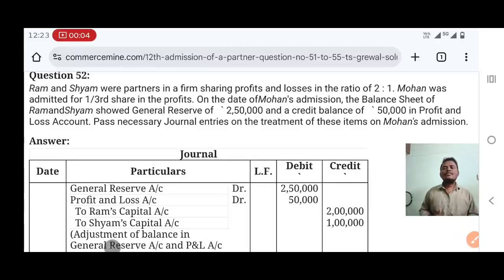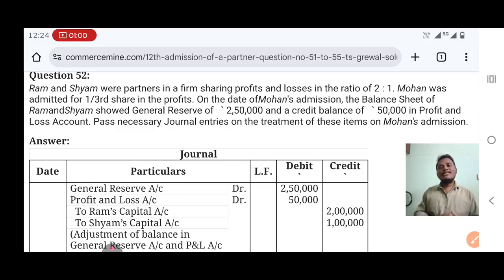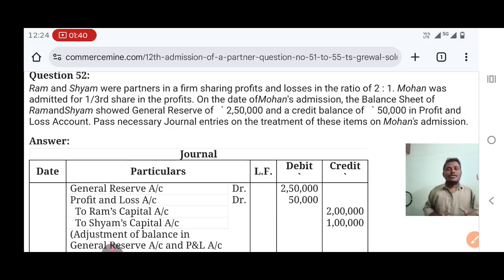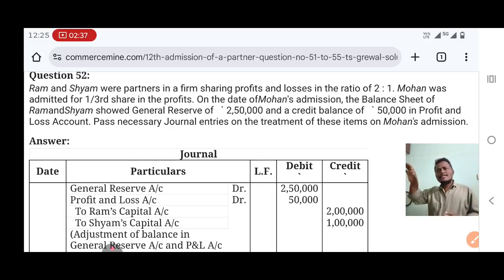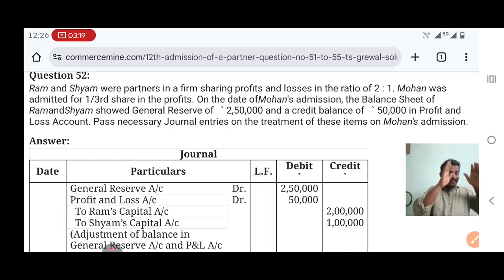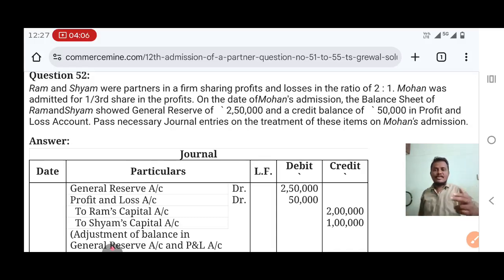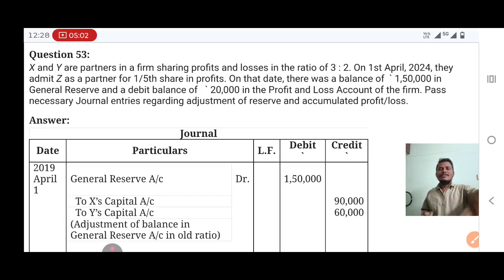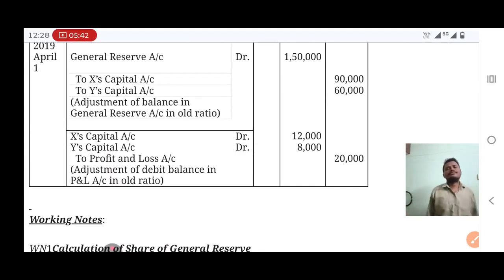8.Distribution of General Reserve & P&L Account | Journal & Ledger Entries | Class 12 Accounts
Learn how to distribute General Reserve and Profit & Loss Account among partners with easy explanations and solved examples.
This video covers:
✔ Meaning of General Reserve & P&L Account
✔ Why and how these balances are distributed
✔ Step-by-step distribution among partners (old ratio)
✔ Journal entries for distribution
✔ Ledger posting and complete format
✔ Perfect for Class 12 CBSE & ICSE Accountancy students

This chapter is very important for Partnership Accounts and is repeatedly asked in board exams.
If you are preparing for Admission of a Partner, Retirement, or Death of a Partner, you must understand this topic clearly.

📘 What You Will Learn:

Distribution of accumulated profits

Treatment of General Reserve

Treatment of P&L (Credit & Debit)

Old Profit Sharing Ratio

Complete Journal & Ledger demonstration